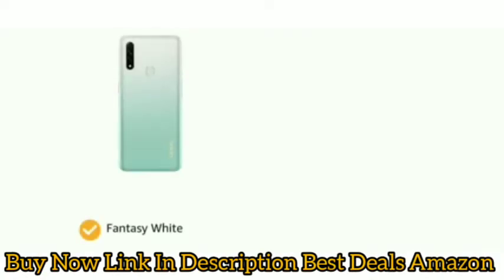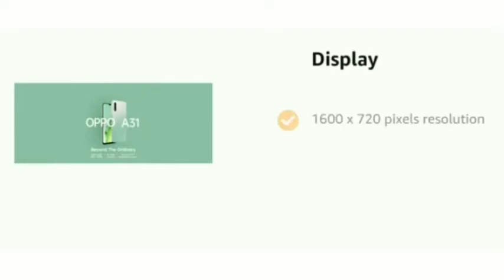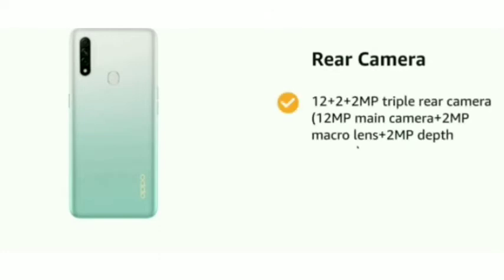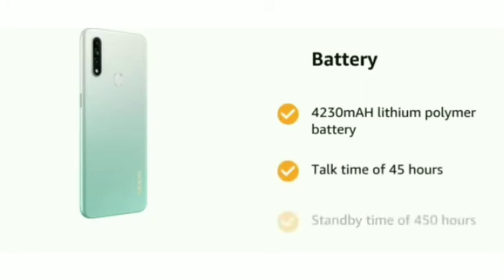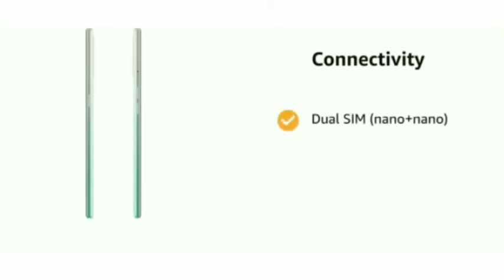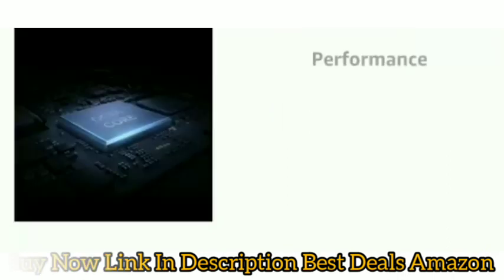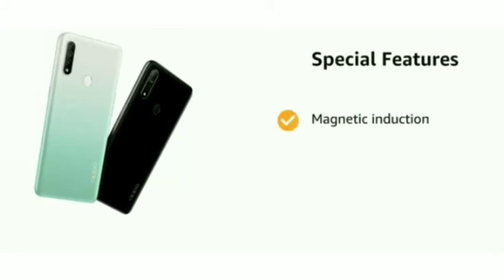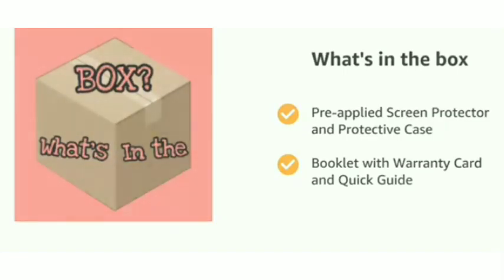OPPO A31 6GB RAM 128GB STORAGE PRICE 12,490 ! Today best deals amazon ! Amazon Offer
1.6GB RAM, 128GB Storage (Price12,490)

2.4 GB RAM, 64GB Storage(Price10,990):-

 Oppo A31 (Fantasy White, 6GB RAM, 128GB Storage) with No Cost EMI/Additional Exchange Offers

oppo,
oppoa31
OPPO A31 MOBILE,
NEW PHONE,
OPPO A31 NEW PRICE,
OPPO A31 TODAY PRICE,
TODAY BEST OFFER,
AMAZON OPPO A31 PRICE,
AMAZON MOBILE SALE,
Amazon sell india,
tech,
best smartphone under 15,000,
best smartphone under 10,000,
new camera phone,
best camera phone under 15,000,
best camera phone under 10,000,